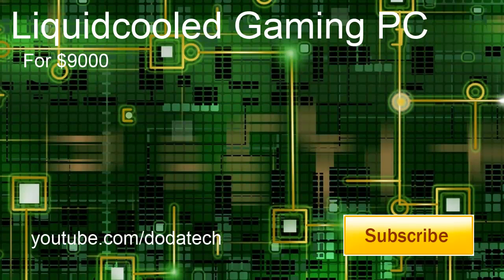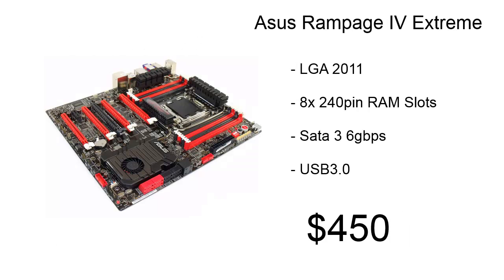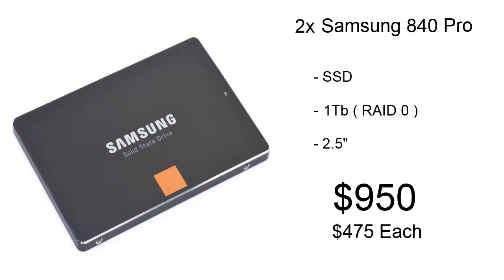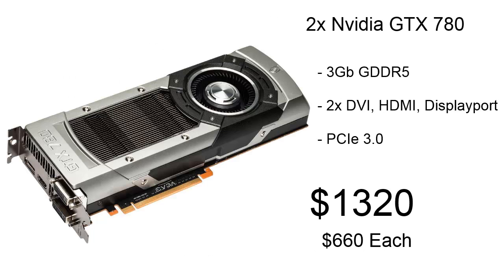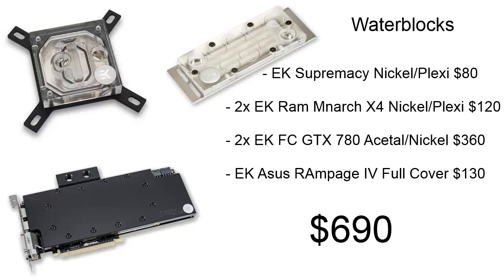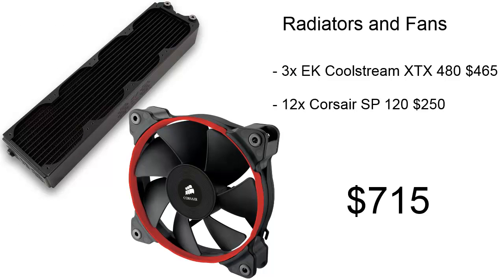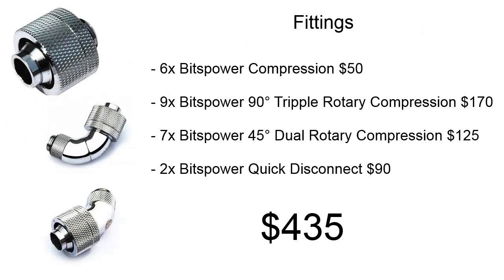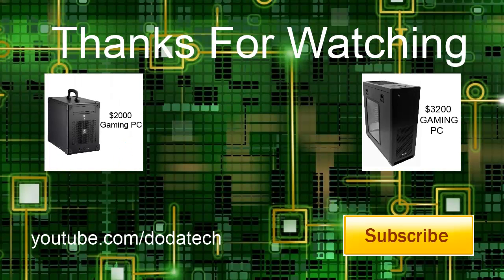$9000 Loquidcooled Gaming PC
Here you are guys my $9000 Liquidcooled Gaming PC Remember Prices may vary so you might get these parts for more or less.